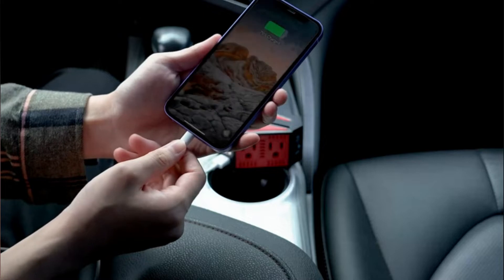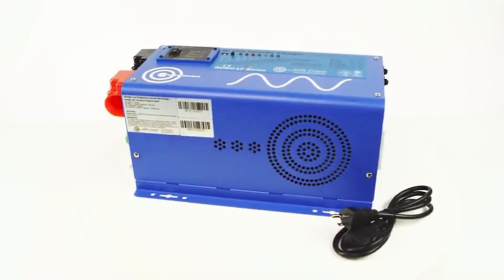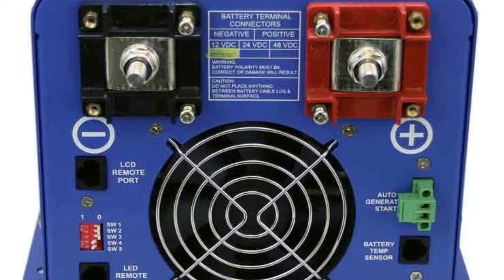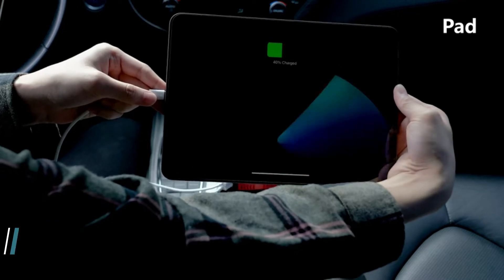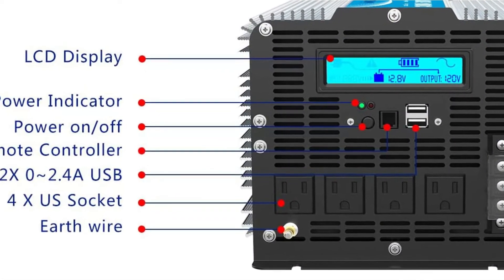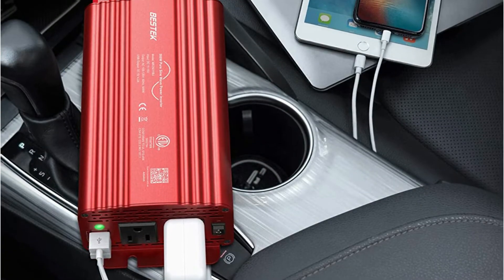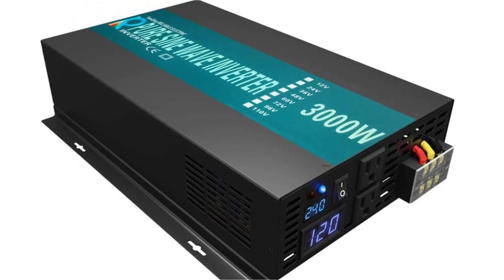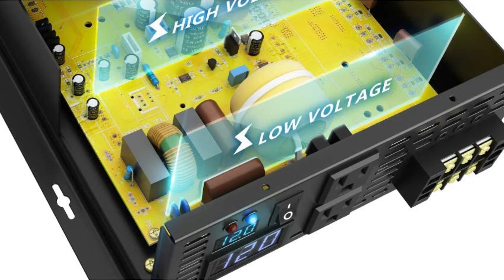Best Pure Sine Wave Inverters 2024 - Pure Sine Wave Inverter Review!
00:00​ Intro
1️⃣  00:20 AIMS Power 1500 Watt Pure Sine Inverter Charger.
2️⃣  01:27 Bestek 300Watt Pure Sine Wave Power Inverter.
3️⃣  02:15 Giandel PS-3000QBR Pure Sine Wave Power Inverter.
4️⃣  03:17 BESTEK 500W Pure Sine Wave Power Inverter.
5️⃣  04:15 Wzrelb 3000watt Pure Sine Wave Inverter.

Power up your devices safely in 2024 with the best pure sine wave inverters, expertly evaluated for your needs! Perfect for sensitive electronics and off-grid applications, our handpicked selections offer reliable and efficient power conversion. Discover the inverters that promise clean, stable, and consistent energy, minimizing energy loss. Step into the future of energy with technology that ensures safety and optimal performance.

❗SOCIAL MEDIA❗